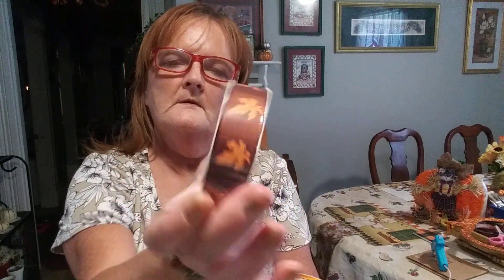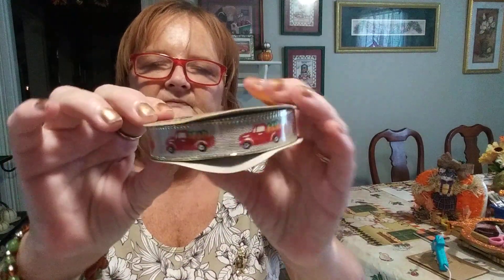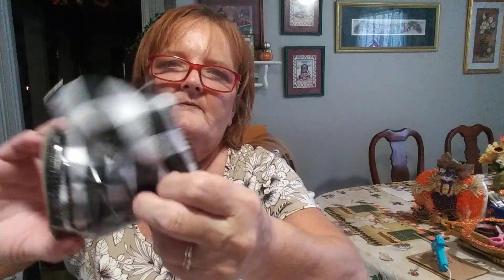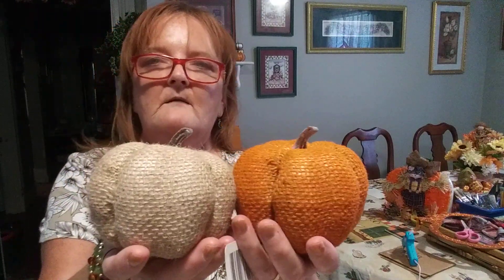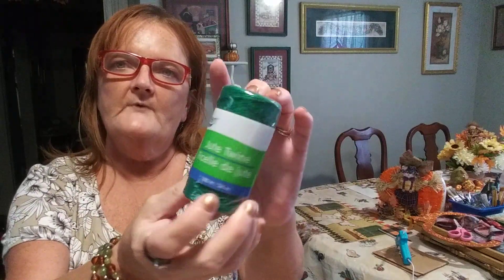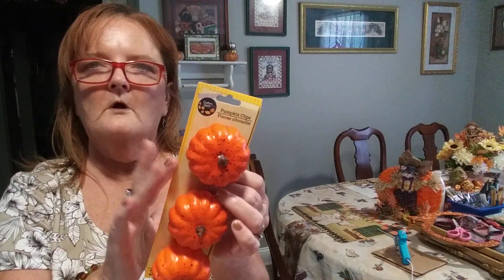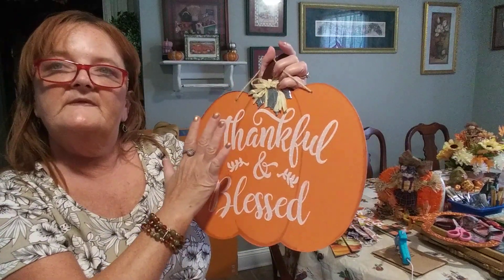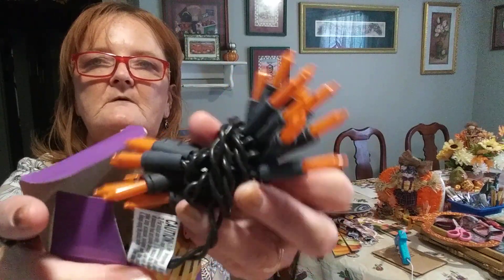Dollar Tree Haul "I Love Fall" Ep. 29 Seasonal Crafts and Creations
This is a Dollar Tree Haul.